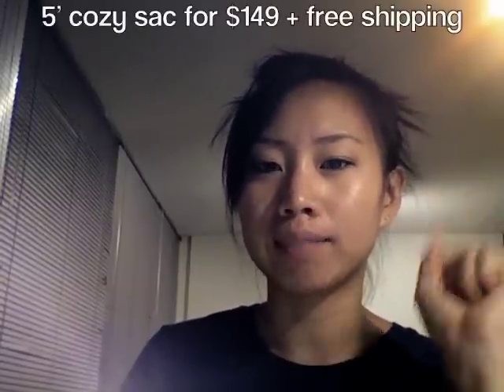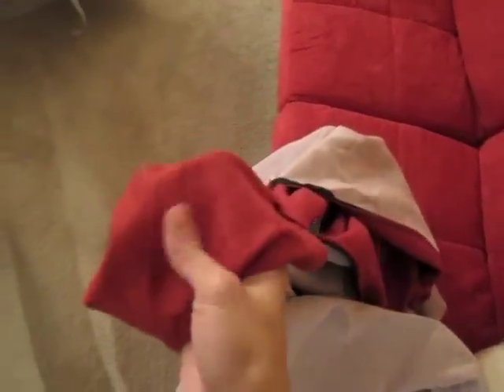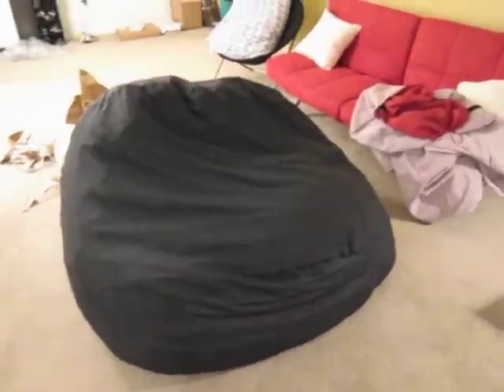VLOG: My New Cozy Sac 5' Bean Bag Unboxing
* * * e x p a n d . f o r . m o r e . i n f o * * *

I had wanted a giant bean bag for the longest time. After much contemplation, I decided I did not want to drop close to $1,000 for a large love sac bean bag, so I searched for cheaper alternatives. I came across "Cozy Sac" on ebay and decided to give it a try. So far so good!

They have a lot of positive reviews.

I made my order on a weekend, and it was delivered to be on a Thursday. Super fast shipping!

FTC: This item was purchased by me with my own money. I was not paid to make this video, nor do I make any revenue from purchases.